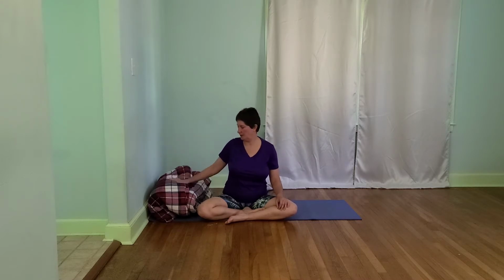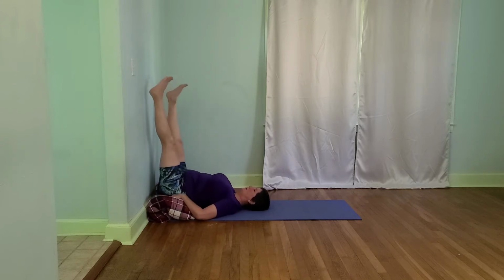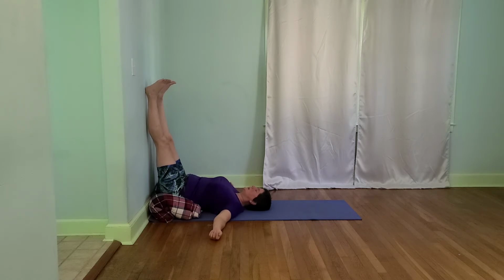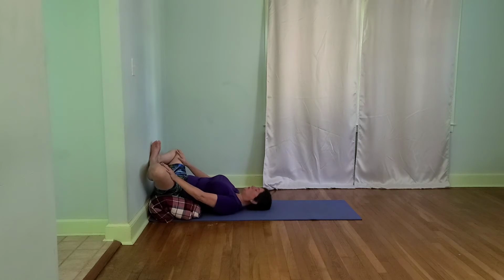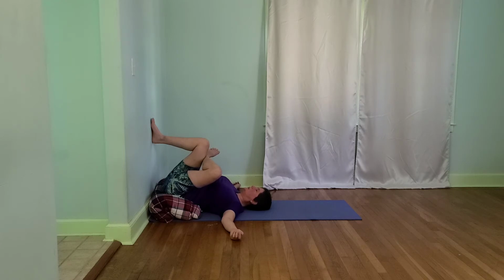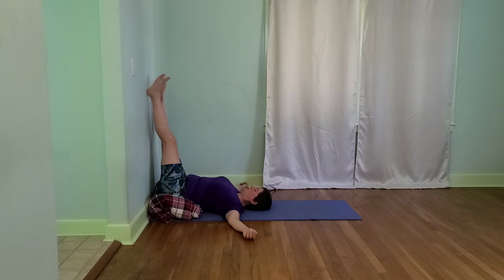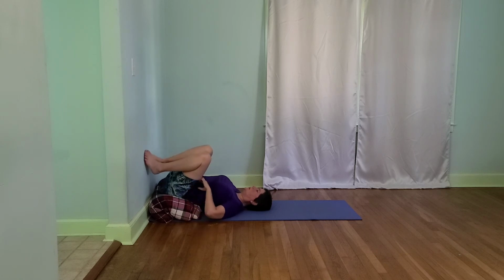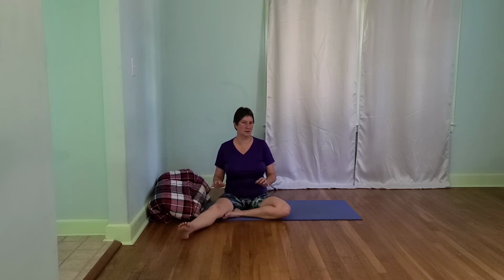Supported Legs up the Wall - a Bigger Inversion Experience using Blankets or other Props and a wall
Inversions offer us many benefits: relief of swelling in our lower extremities, boosting our immune system, and changing our perspective. Any inversions give us these benefits. Supported legs up the wall is a more restorative variation or inversion as it allows us to relax inverted.

In this practice, we will use a comforter, towels, blocks or other props to lift our hips higher than our heart to achieve a more intense inversion experience. Supporting ourselves at the wall allows us to relax and restore as we invert so that we get the benefits without so much work or chance for injury.

Please click the link above to check out exclusive new videos for yoga, meditation and fitness. So, you can watch all the videos you want for free, then cancel before the end of the month if you don't want access to new videos. I would love to see you there.